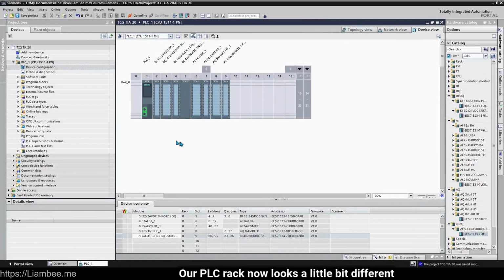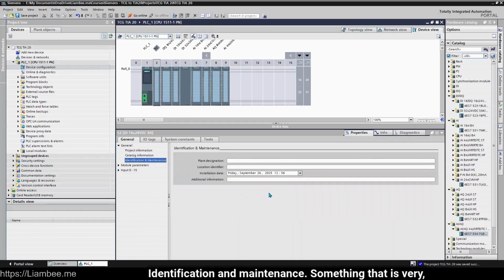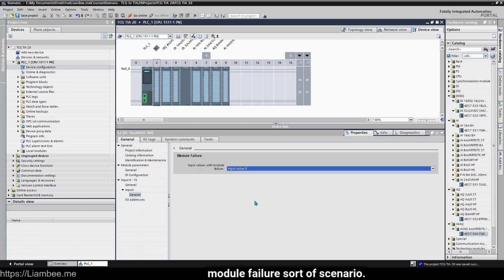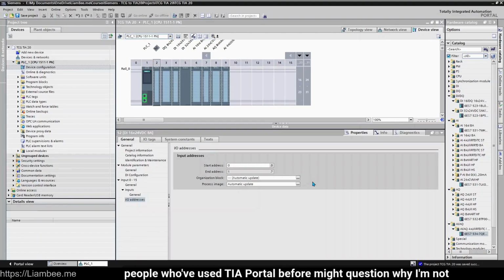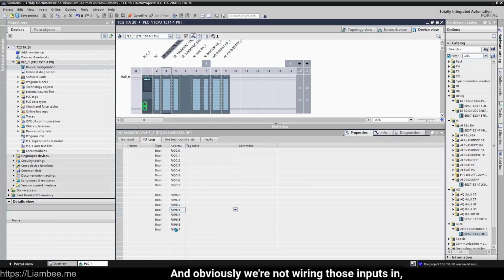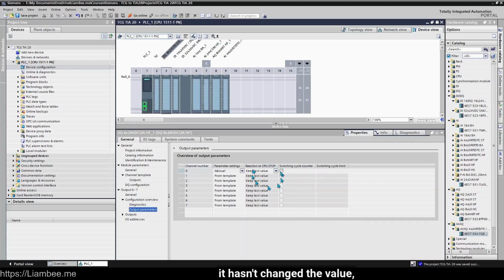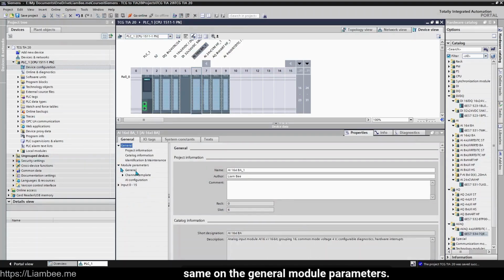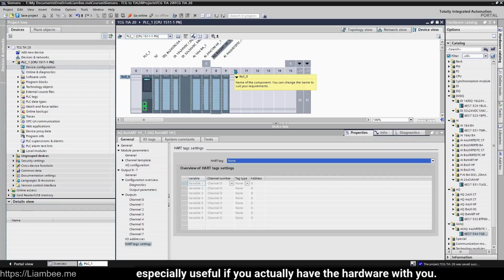The Complete Guide To TIA Portal V20 - Devices & Hardware Configuration - Configuring IO Modules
In this lesson we explore a wide range of common IO modules in a Siemens S7 1500 rack and examine how their configuration differs within TIA Portal. The walkthrough begins with an overview of the rack layout, highlighting digital input cards, digital output cards, combination IO cards, and multiple types of analog modules. A key point discussed is that each module has a different physical width, something that matters when planning panel layouts and hardware spacing.

The lesson then moves into the TIA Portal configuration environment where we look at the general properties of IO modules, catalogue information, and the often overlooked identification fields that help document system purpose and location. You learn how startup behavior works, how the CPU reacts to module mismatches, and why configuration options like startup compatibility can impact system behavior.

Digital input modules are used to demonstrate how module failures are handled and how input addressing can be adjusted. The lesson covers why symbolic addressing reduces the need to manually manage memory locations and how process image updates can be controlled.

Digital output cards introduce additional configuration options such as diagnostics, reaction to CPU stop, value status, and channel level behaviors. You see how template based configuration interacts with per channel settings and how TIA Portal mirrors similar options in multiple places within the interface.

Split digital input and output modules highlight the differences in available features depending on module type and capacity. The lesson then transitions to analog input and output cards where we look at channel templates, wiring types, detection for overflow and underflow, smoothing of noisy signals, hardware interrupts, and HART related parameters.

The session wraps up with guidance to explore module configurations firsthand, encouraging experimentation to better understand how each option affects hardware behavior.